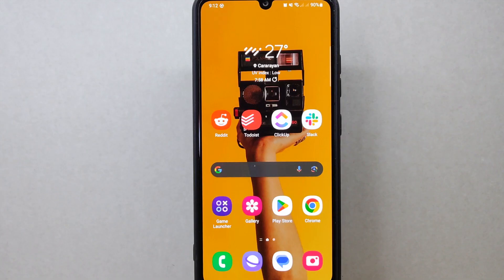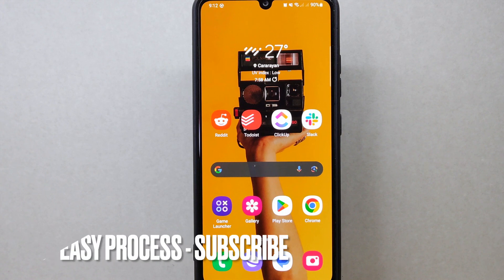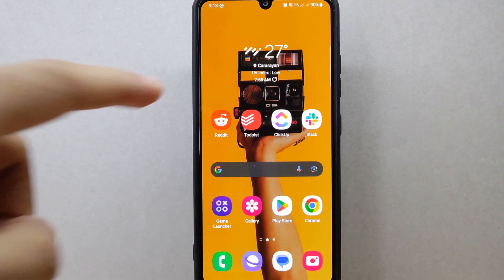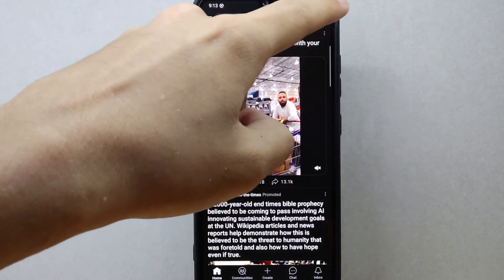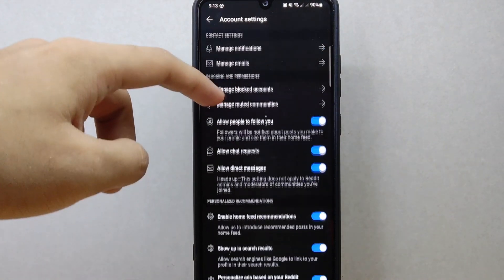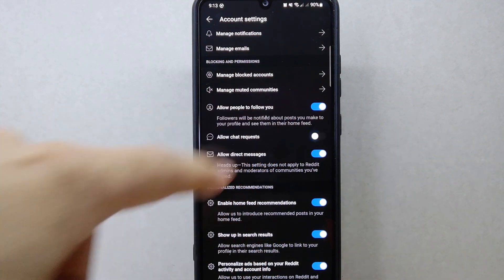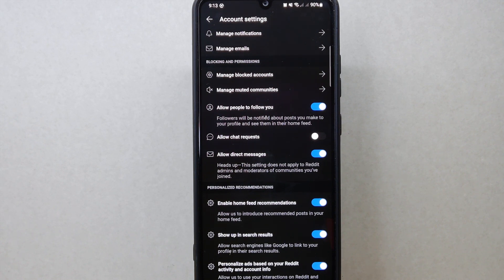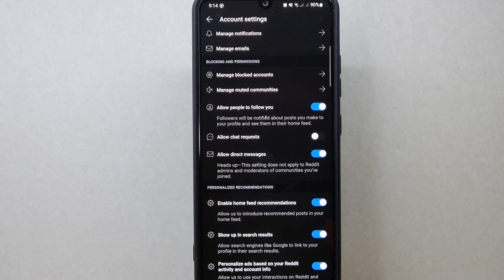✅ How To Disable Chat Requests On Reddit 🔴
About this tutorial:

Reddit is a social media platform and online community known for its diverse range of user-generated content and discussions. It operates as a collection of individual forums, called "subreddits," where users can post content, engage in discussions, and upvote or downvote posts and comments. Reddit covers a vast array of topics, and it's often referred to as the "front page of the internet" due to its popularity and influence. Here are some key aspects of Reddit:

Subreddits: Reddit is organized into thousands of subreddits, each dedicated to a specific topic, interest, or theme. Examples include r/news, r/technology, r/funny, and many more.

User-Generated Content: Users can post a wide variety of content, including links to articles, images, videos, text-based posts, and more. The content can range from news and educational material to memes, personal stories, and discussions.
Get in touch!